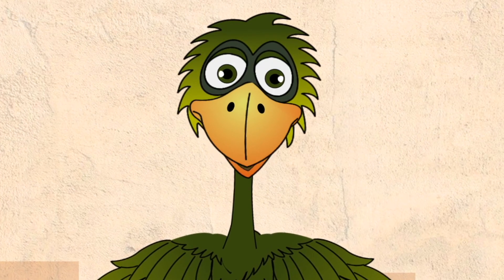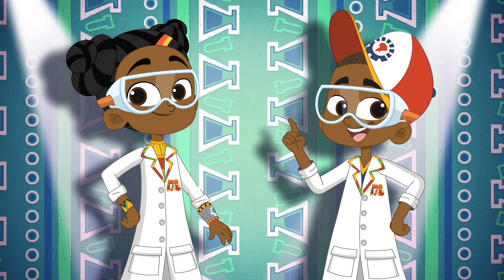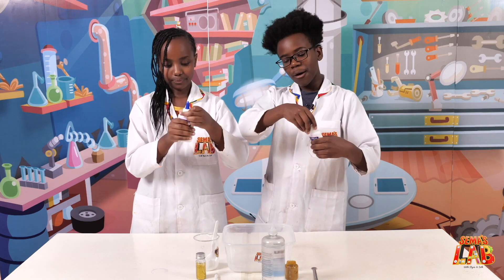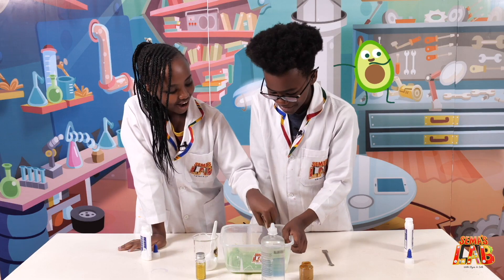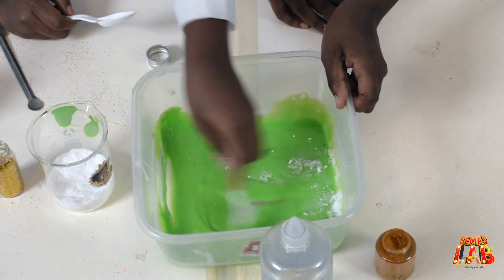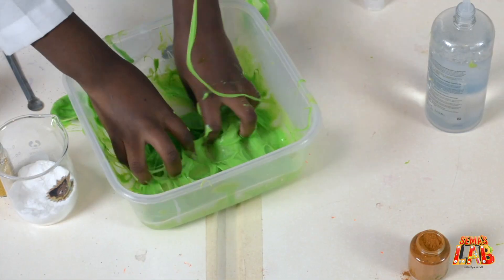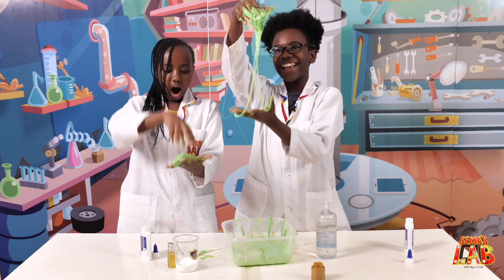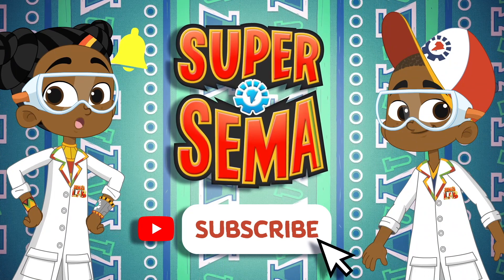How To Make DIY Slime Using Glue | Ubongo Kids + Sema’s Lab | African Educational Cartoons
Learn how to make THE BEST SLIME IN THE WORLD! According to Sema's Lab hosts, Stycie and Seth, this is the best slime in the world! Watch, try it out and let us know if you agree.

How To Make Slime:
- 180ml of liquid white glue
- 11⁄2 tablespoon of Contact Lens solution
- A tablespoon of baking soda
- A Spoon
- A bowl
- Food coloring (optional)
- Your additional twist !

Procedure:
1. Pour 180ml of white glue (typically 2 x 90ml glue bottles) in the bowl and mix with the food colouring or paint to give the slime whatever colour you like!
2. Add in the baking soda and the contact lens solution to the glue mixture and stir slowly.
3. The slime will begin to form immediately! Lift some of the solution with the spoon and see how the consistency has changed.
4. Stir as much as you can and then dig in and squeeze it with your hands until it gets less sticky.
5. Add in ANYTHING you think will make YOUR slime special and the best ever. Now you should have the best slime in the woooorld!!